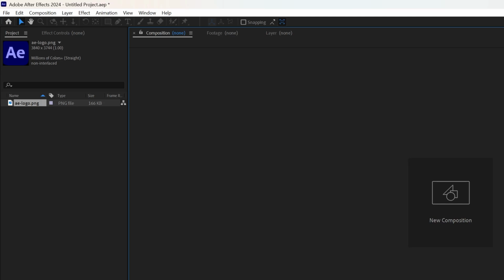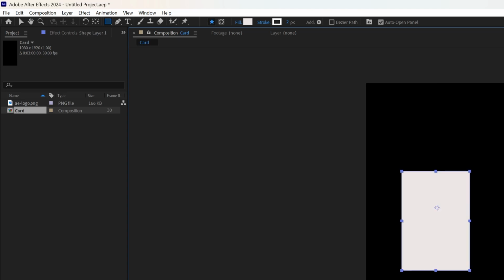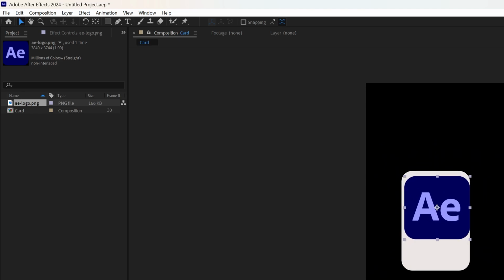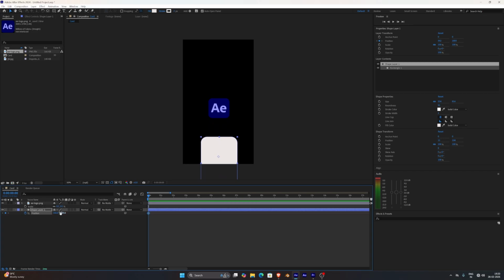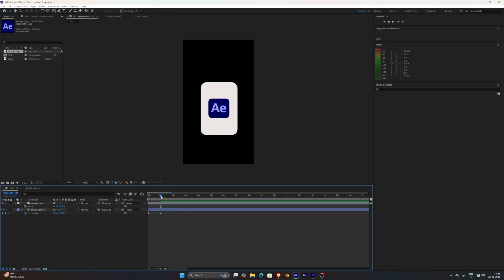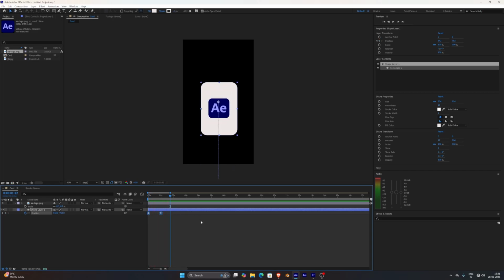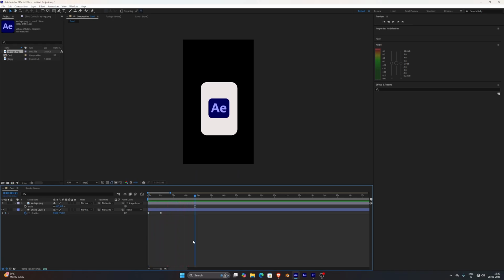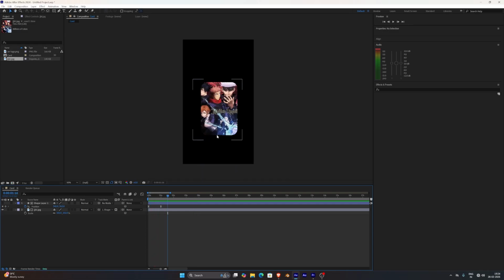Popup Image Card After Effects Tutorial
In this tutorial, I show how to create a popup card animation using Y-position keyframes in After Effects. The card contains an embedded image that moves together with the card using parent linking.
This is version two of the tutorial, where the image is properly cropped within the card edges using a Track Matte, so it stays inside the container while animating.
Topics covered:
• Popup card animation using Y keyframes
• Parent linking image to card
• Cropping image using Track Matte
• Clean container-style animation